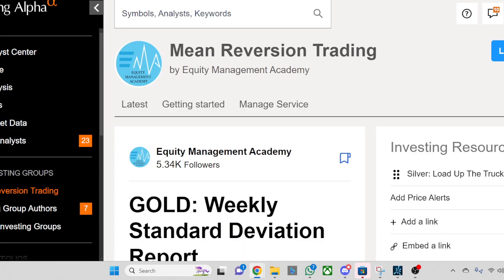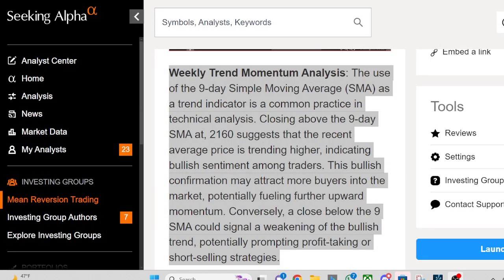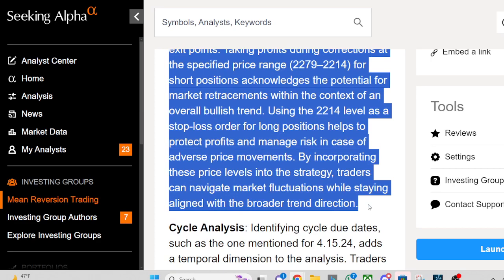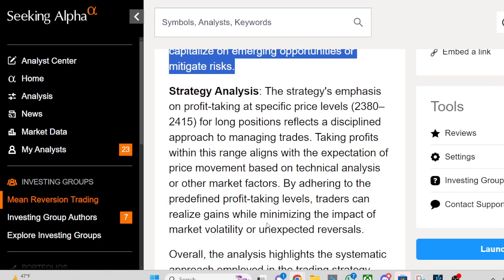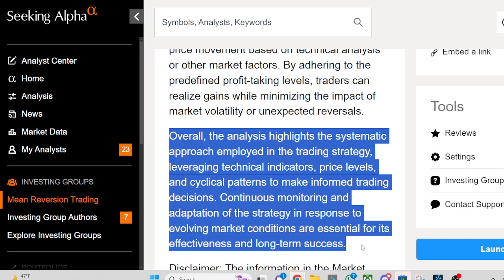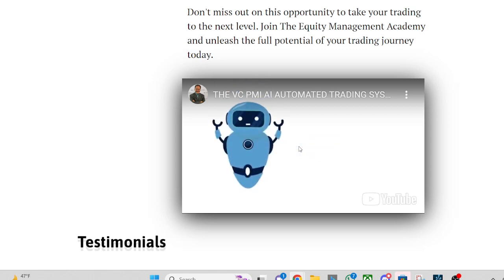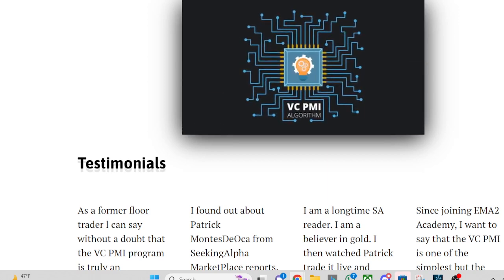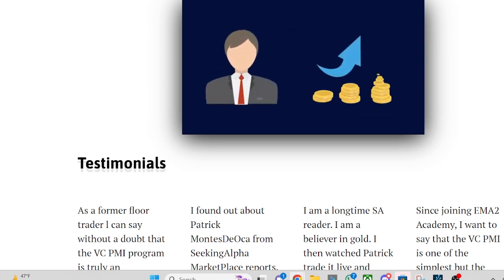GOLD: Weekly Standard Deviation Report, Apr. 07, 2024 5:34 PM ET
The Equity Management Academy (EMA2trade.com) is a virtual online trading school with a LIVE Trading Room committed to providing traders with the latest market intelligence trading tools and technology to successfully navigate today’s markets.